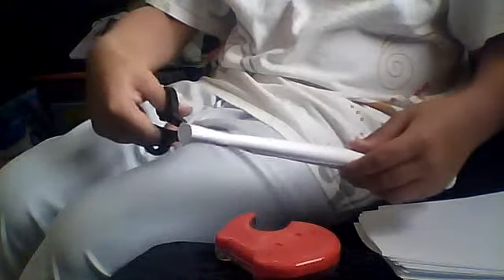how to make a minni paper sniper pt 1